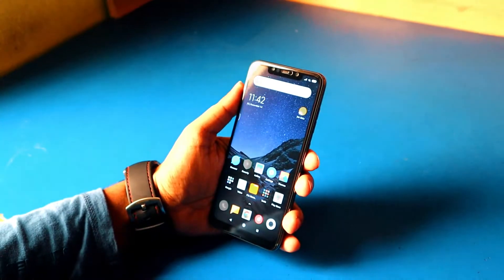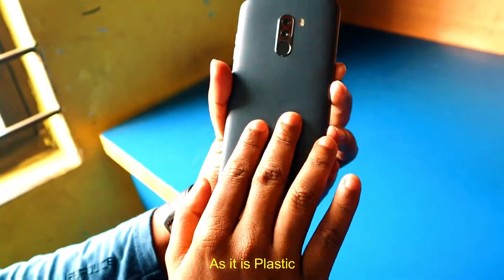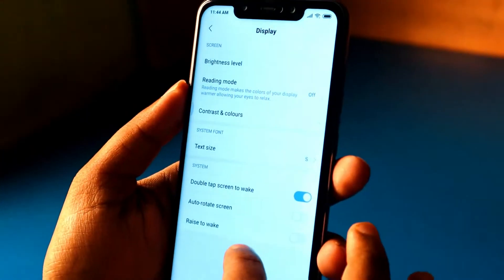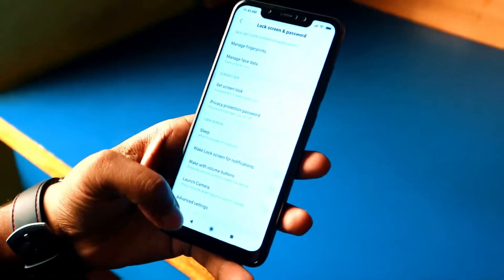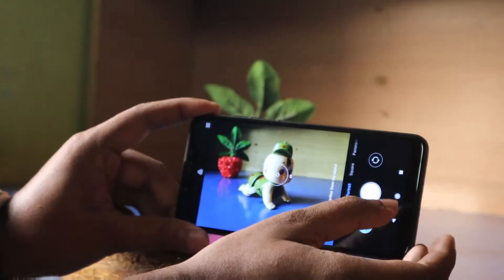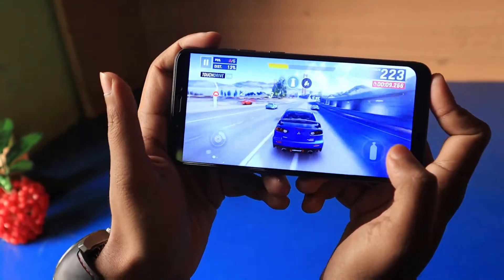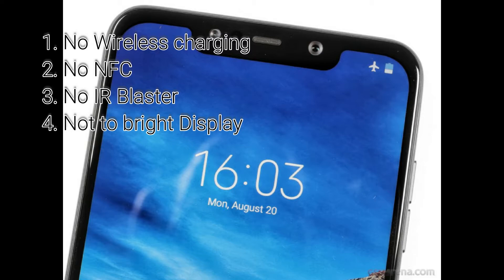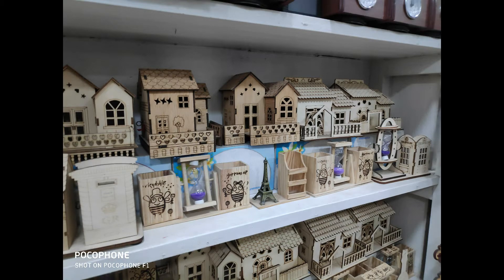Best Budget Phone of 2018?-Pocophone F1- (Photo and Video samples)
So Xiaomi released their new budget phone the pocofone f1 in a really low price. it packs the latest hardware and software but the price really shocked us as it was that low for this kinda configuration. So i tried my best to cover all the things u should know before buying this phone. and find out if its the best budget phone of 2018? and plz see any mistakes kindly as i am a newbie. Take love.